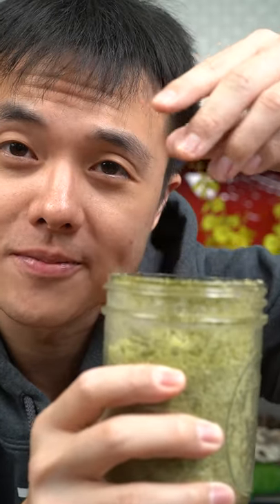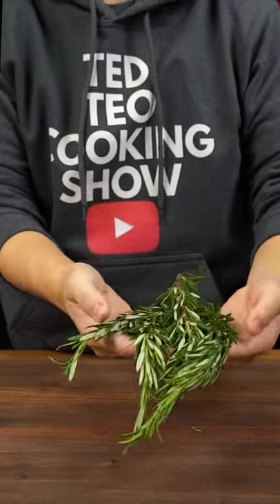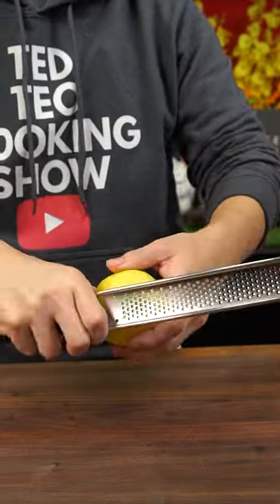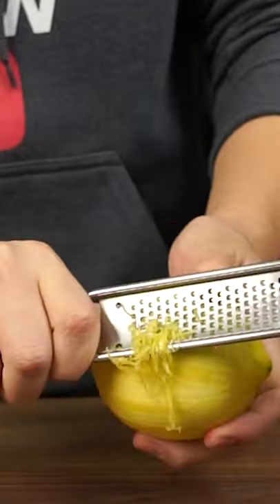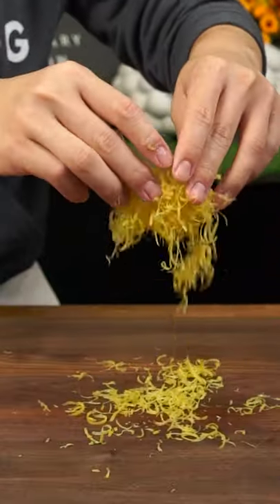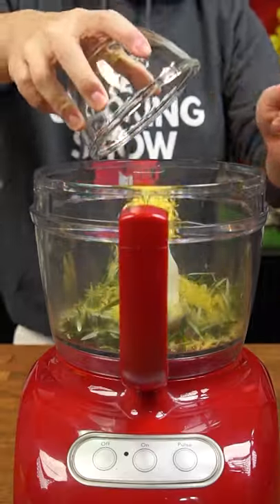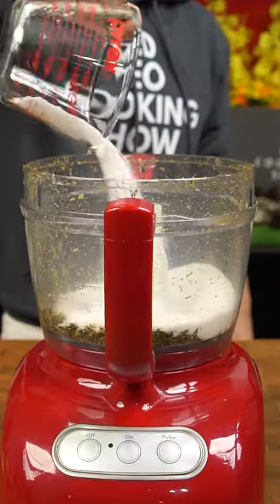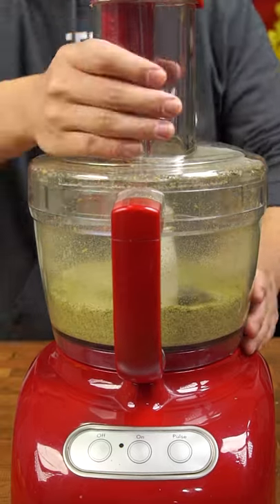How To Make Rosemary Lemon Salt Recipe l How To Make Herb Infused Salt For Chicken Herb Salt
This rosemary lemon salt recipe is a simple and easy way to add extra flavour to any dish. I particularly like this on chicken, steak, eggs, fish and some chips! The floral zest from the lemon paired with the woody spicy aroma of the rosemary really helps to add an additional dimension to dishes and all you need is a pinch. Just nosing the bottle feels like a garden. Learn how to make rosemary lemon salt with me today in this video guide!

You can easily substitute the rosemary with any other fresh herbs of your choice. I enjoy making this recipe with sage, thyme and tarragon as well. Better yet, why not mix them all up for something truly special.

🎥 My Filmmaking Gear:
➤ Main Camera (Full Frame)
➤ All In One Lens (Full Frame)
➤ Wide Angle Lens(Full Frame)
➤ Secondary Camera (APSC)
➤Low Light + Bokeh Lens (APSC)
➤ Vlogging Camera
➤ Sony Audio Interface that connects my studio mic directly to the Camera (so no syncing is required in post production)
➤Studio Microphone
➤ Rodecaster Pro (For when I record voiceovers with the Rode Podmic)
➤Vlogging Microphone
➤ Indoor Tripod
➤ Vlogging Tripod
➤ Studio Light
➤ Studio Softbox
➤ SD Memory Card

How To Make Rosemary Lemon Salt Recipe

You will need:

20g of Rosemary (or any other herb of your liking)
2 Tbsp of Lemon Zest
1 Cup of salt (I used Kosher)

Steps:

1. Remove the leaves of the rosemary from its stem and peel the zest off a few lemons with a microplane.

2. Add the rosemary and lemon zest into a food processor and blend until everything is nicely minced. Add a cup of salt and blend until the salt takes on an amazing green hue from the rosemary. Store in an airtight jar and keep in the fridge to help retain freshness